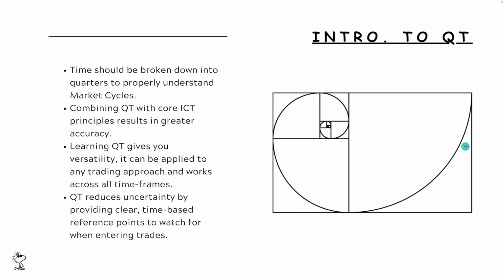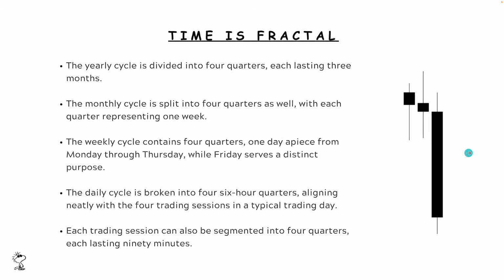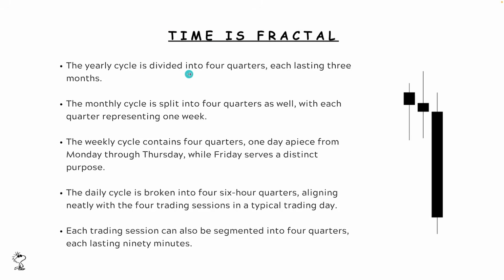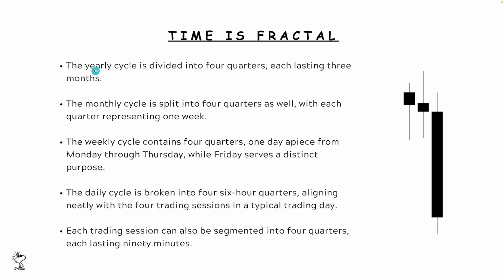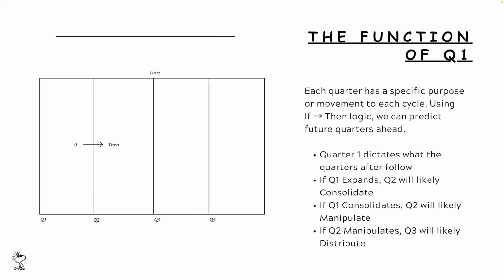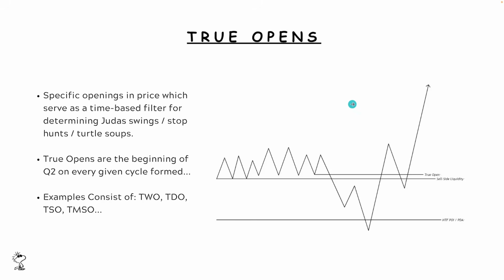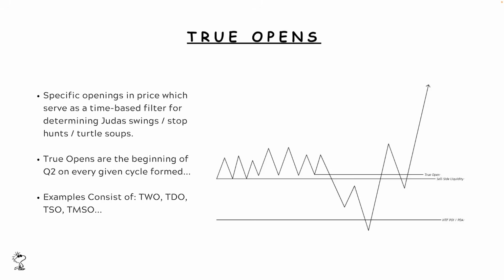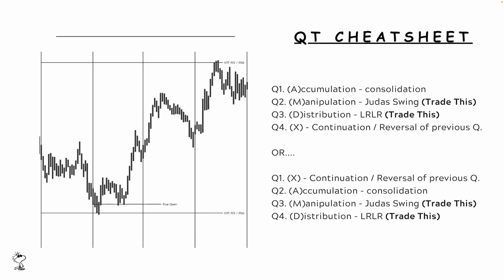Intro. To Quarterly Theory - Quarterly Theory Concepts